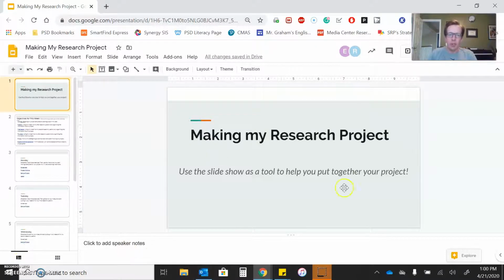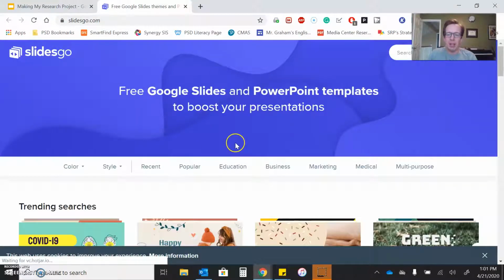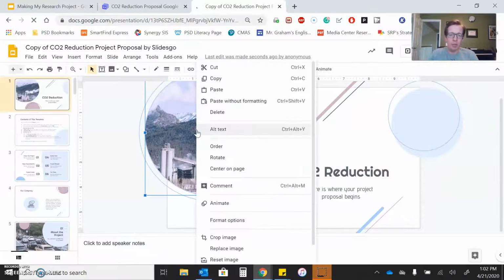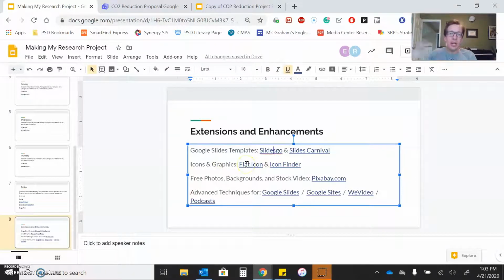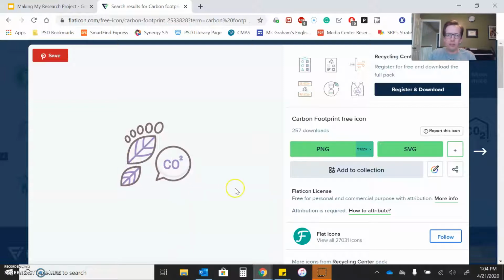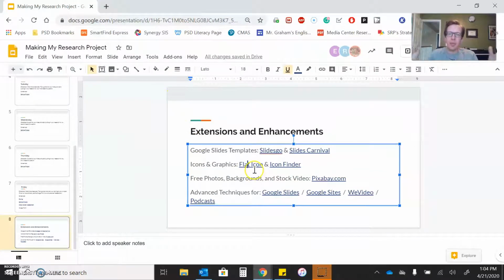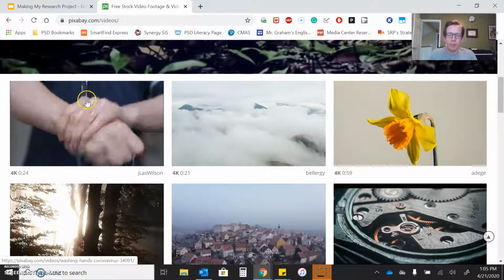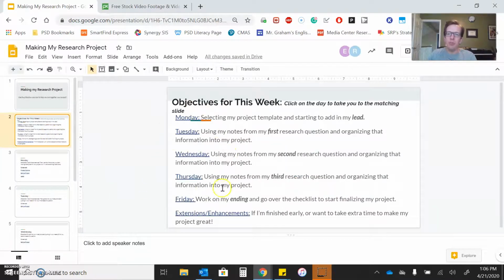Research Project Extensions & Enhancements